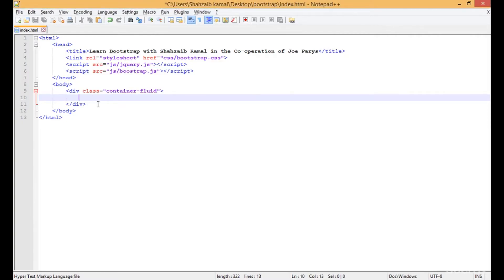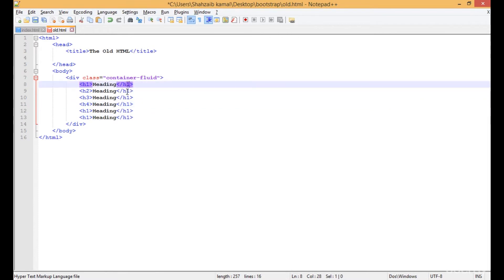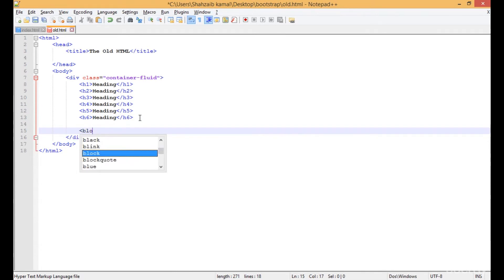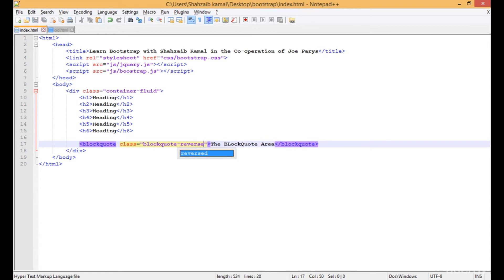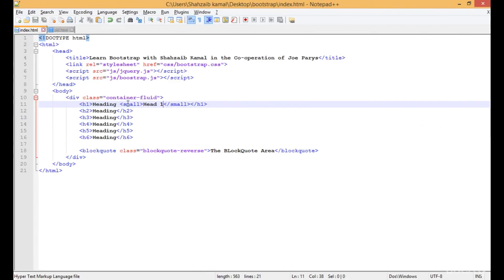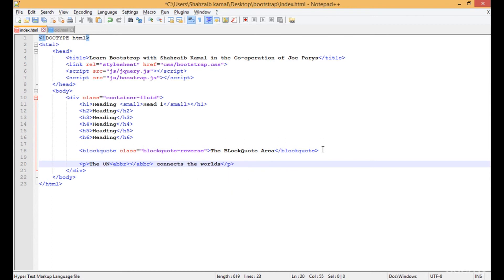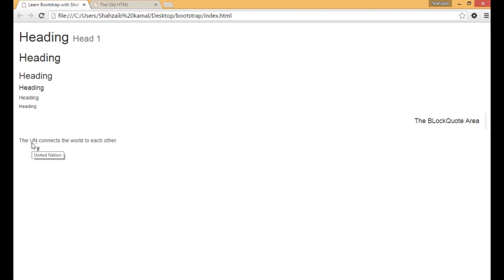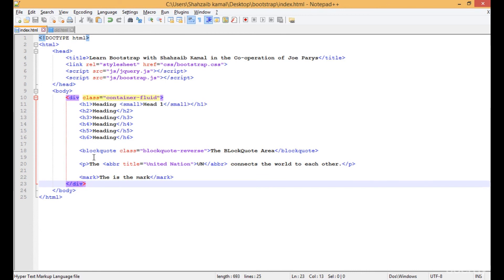Bootstrap training Part 7 - Text Styles (1-65)